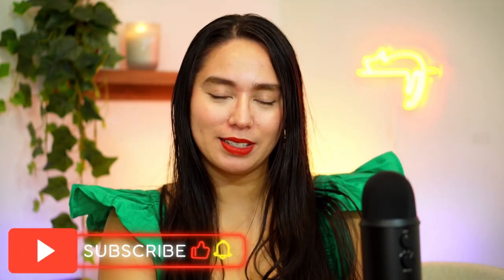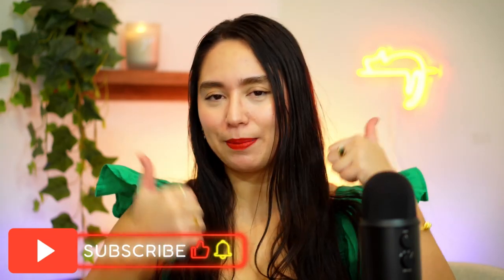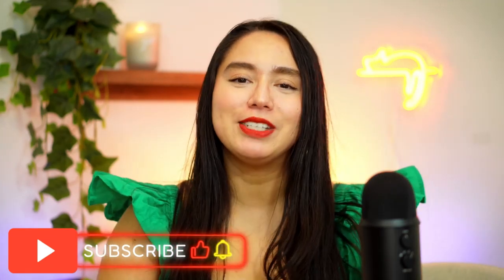Fave Sunnies for Summer Try On Haul | All Affordable!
✩ PRODUCTS MENTIONED:
Bohemian Sunnies (Similar)